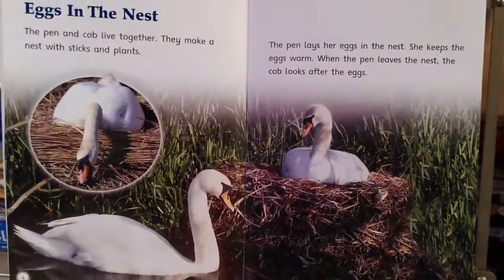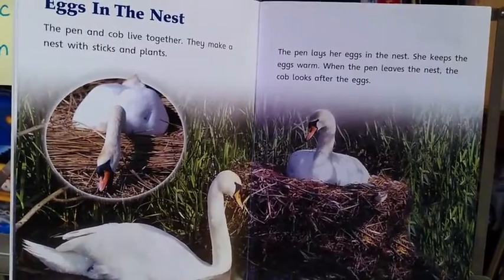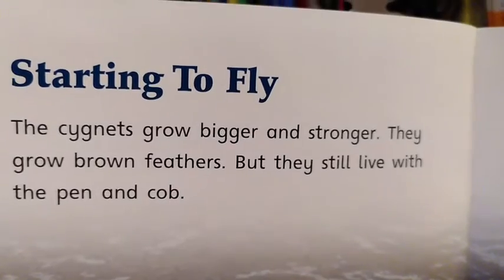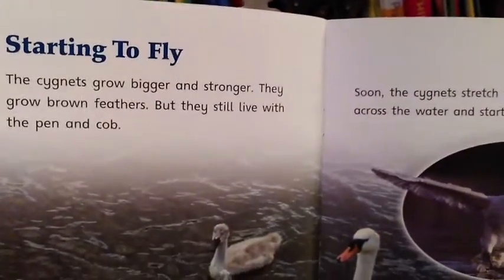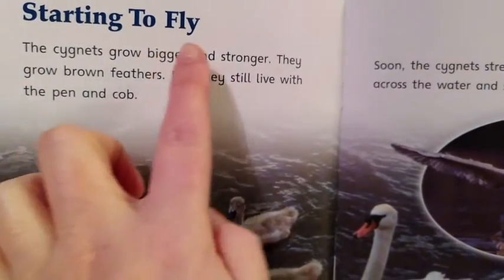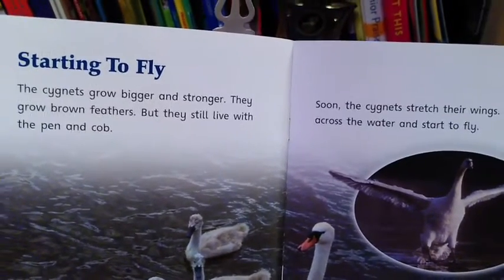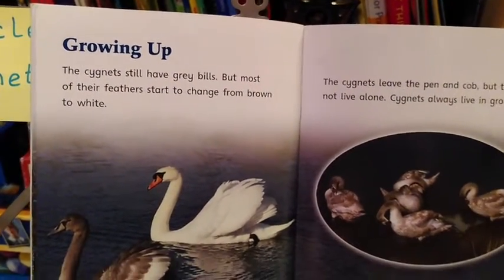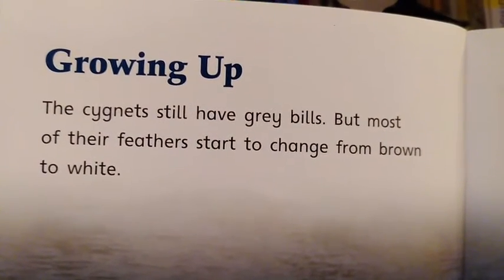LIFE CYCLE OF A SWAN